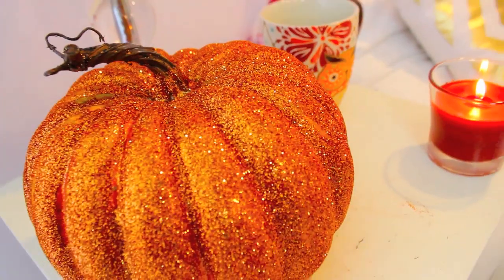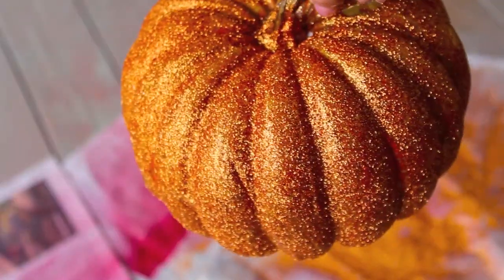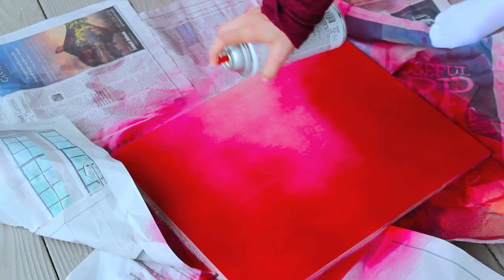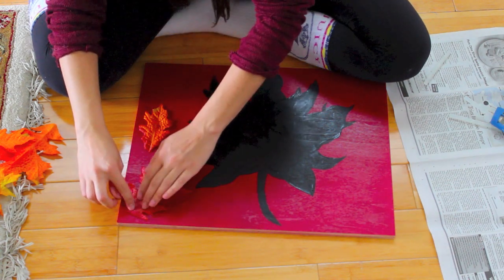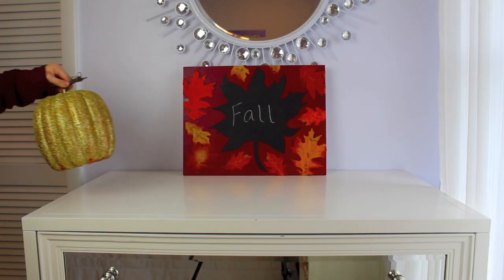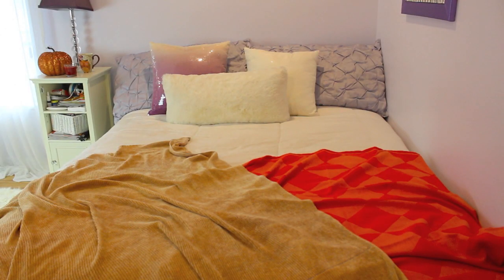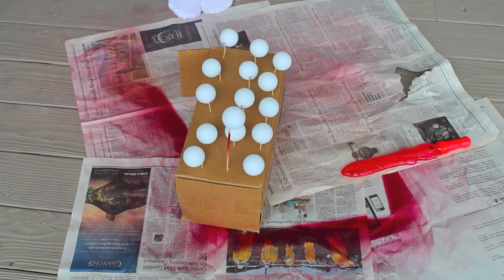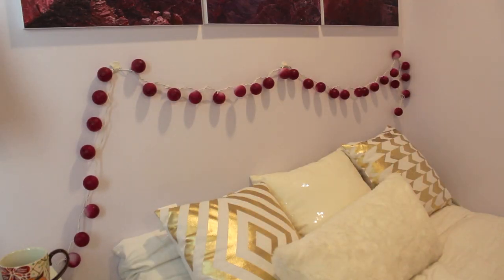DIY Fall Room Decorations - Spice up your Room for Fall! | CloeCouture